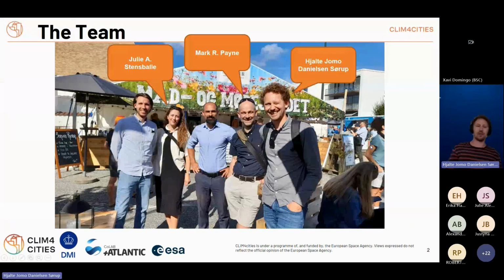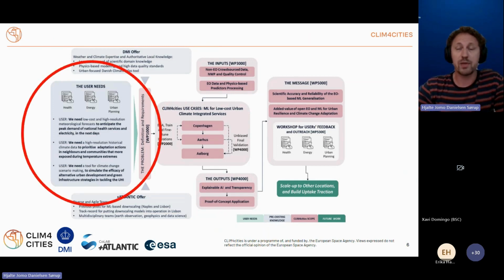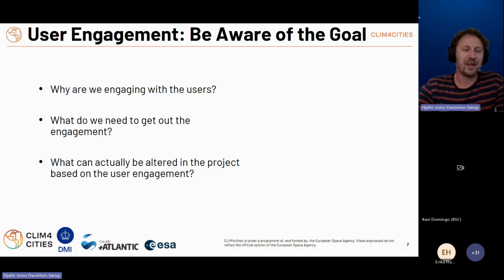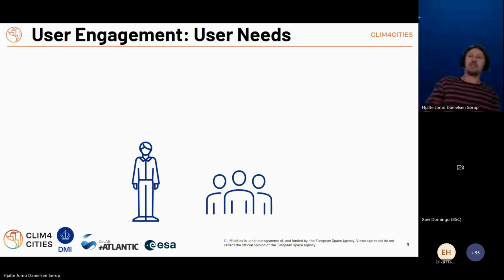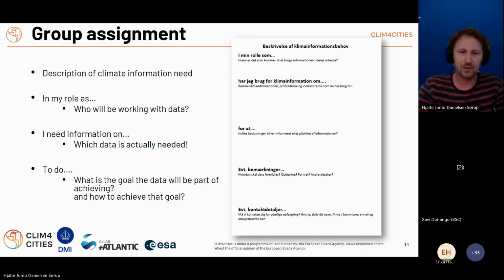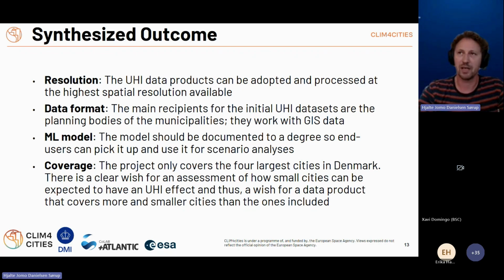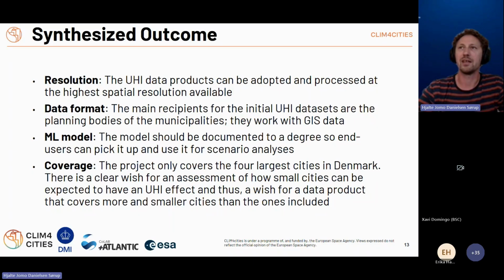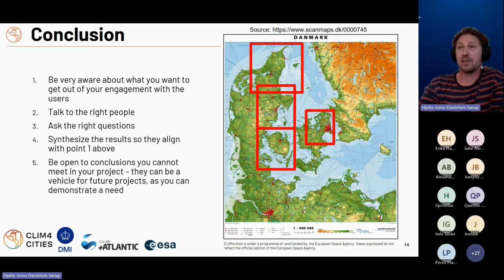Climate Coffee with Hjalte Jomo Danielsen Sørup | User Engagement in CLIM4cities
Please join us for this Climate Coffee on CLIM4cities: User engagement in developing high-resolution Urban Heat Island models

CLIM4cities is a European Space Agency - ESA funded project made up of a team of experts from the Danish Meteorological Institute and +ATLANTIC. In the face of a changing climate, cities are becoming increasingly exposed to extreme weather events. Extreme temperature events such as heatwaves are becoming longer, more frequent and intense in cities, affecting society’s most vulnerable populations, as well as health and energy sectors. Identifying vulnerable neighbourhoods within cities, projecting future climate scenarios, and understanding sector impacts from extreme temperature events are vital for addressing vulnerabilities, fostering resilience, and creating effective local adaptation strategies. CLIM4cities addresses these needs by fostering Machine Learning and Citizen Science for heatwave prediction and spatial impact assessments in urban areas.

Our speaker

Hjalte is a Climate Scientist at the National Centre for Climate Research of the Danish Meteorological Institute.

What is a Climate Coffee?

climatecoffees are short (circa 40 min: 20 min talk + 20 min Q&A), relaxed meetings for scientists to share ideas, discuss methods and communicate new results. They are open to speakers of all levels of seniority, we especially encourage early-career scientists to become a speaker. The Coffees are an exciting opportunity for scientists to build a network and disseminate recent results, peer-to-peer. We invite researchers from across the climate science community to join us for this series of regular online knowledge exchange events.

Organisation

The Climate Coffees are organized by the Horizon Europe project OCEAN:ICE, the Danish Meteorological Institute and the European Climate Research Alliance.